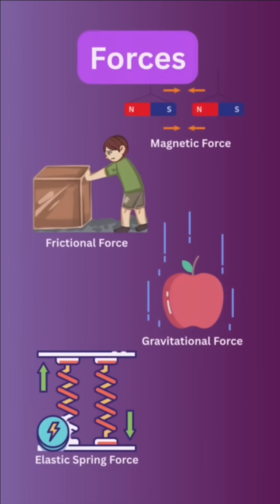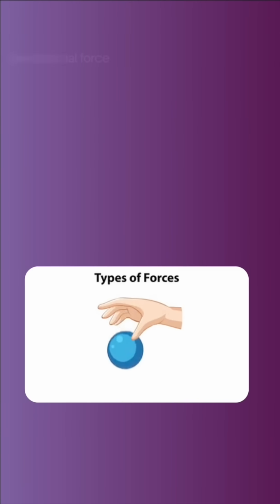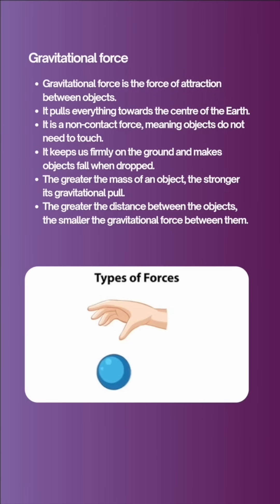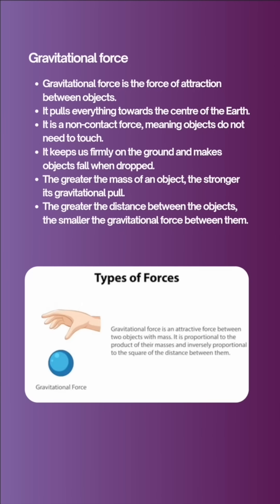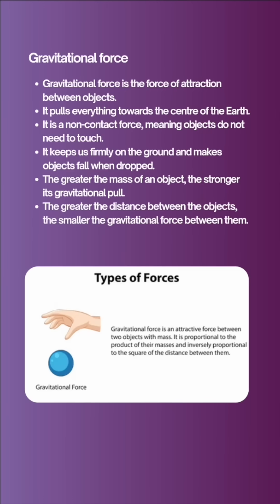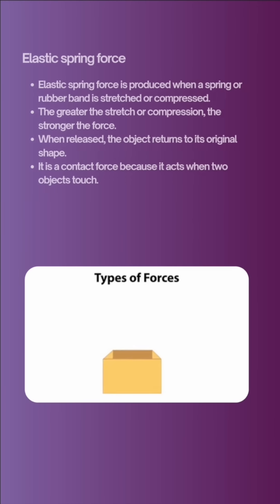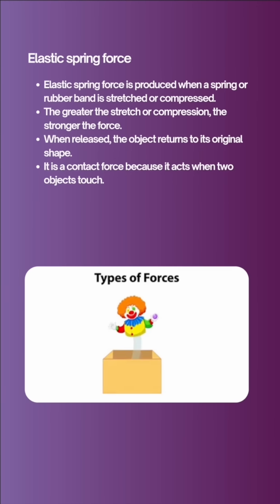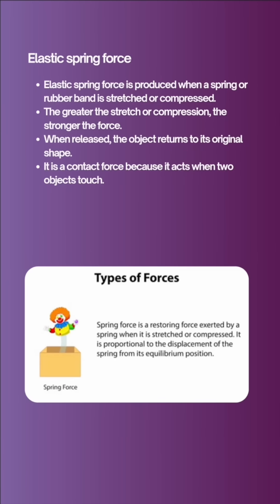Keynotes On Forces:Part 2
Perfect for Primary 6 students, classroom revision, or homework help. Watch, understand, and see how forces work all around you every day!
Gravitational Force , Elastic spring Force